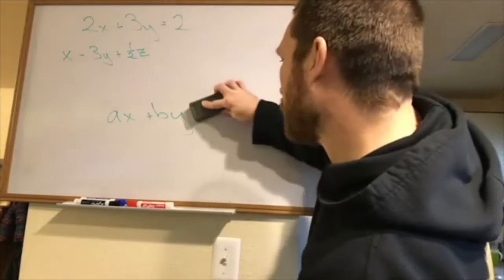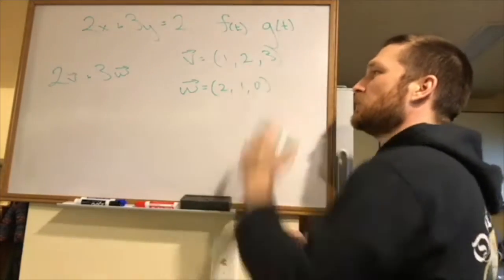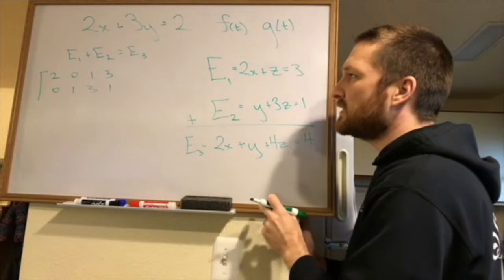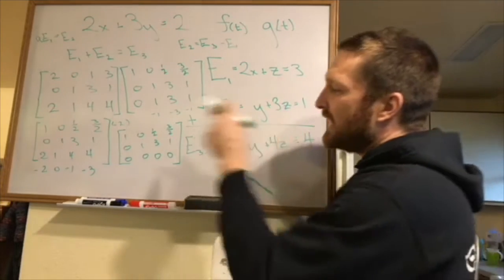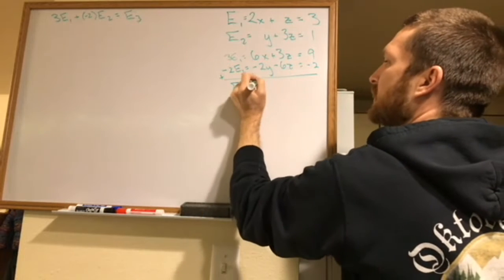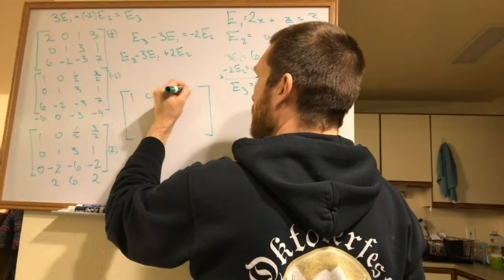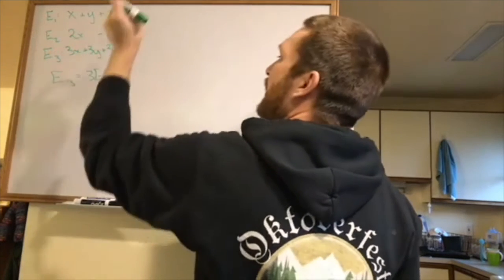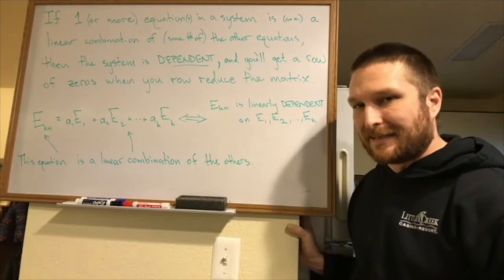Lecture 8.1 - Linear Combinations and Linear Dependence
Introduce linear combinations and linear dependence
We expand on the comment in the ticker from Lecture 8
Examples of how linear combinations of rows lead to a row of zeros after row reduction